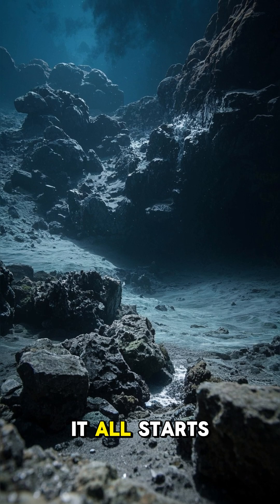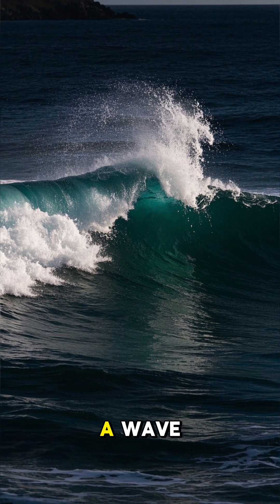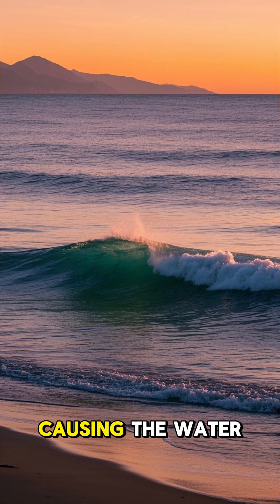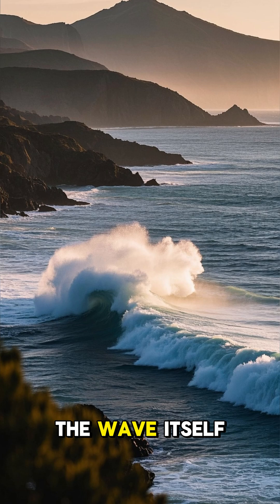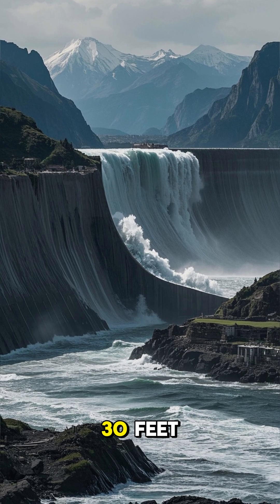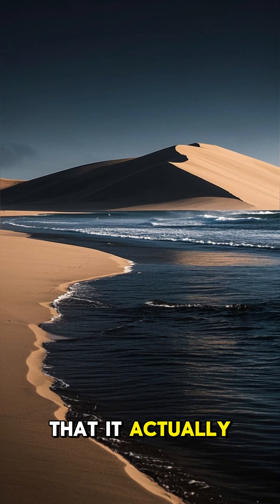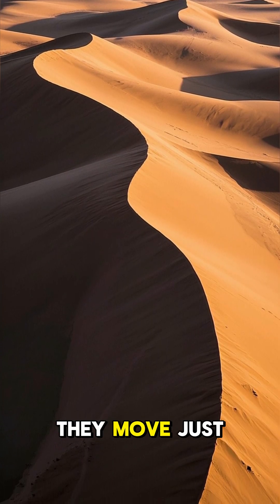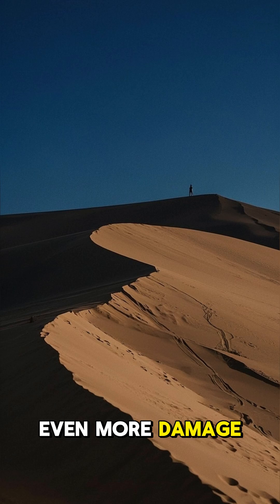Landslides Displacement of large volumes of water historycomesalive history #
You've asked for a YouTube video description about "Landslides" and then added "Displacement of large volumes of water." While landslides can sometimes cause tsunamis or affect bodies of water, the primary characteristic of a landslide is the displacement of rock, debris, or earth.

Do you want the description to focus on:

Landslides in general, with a brief mention of their potential to displace water (e.g., causing tsunamis in lakes or oceans)?

Underwater landslides (submarine landslides) that primarily displace water and are a known cause of tsunamis?

Landslides entering bodies of water (like a lake or fjord) causing displacement and waves?